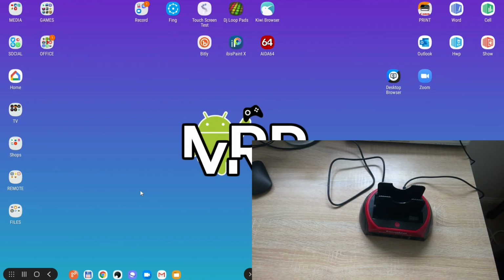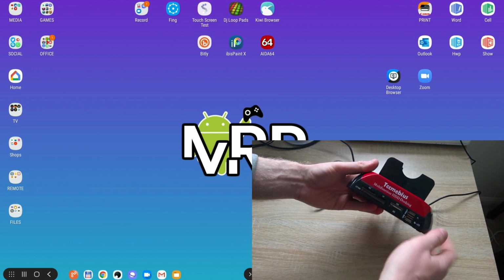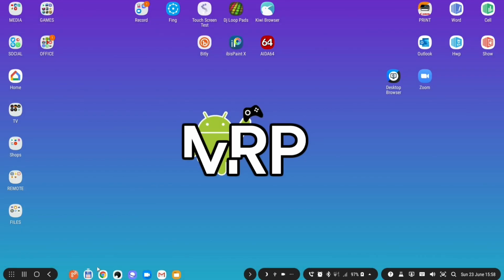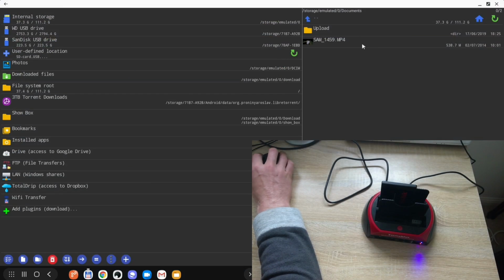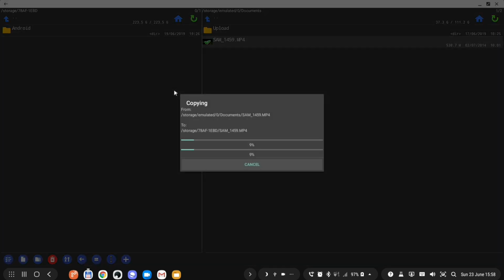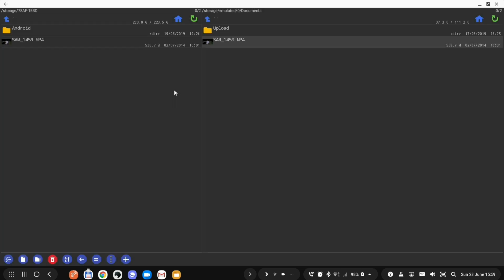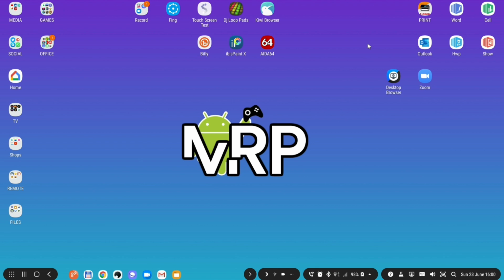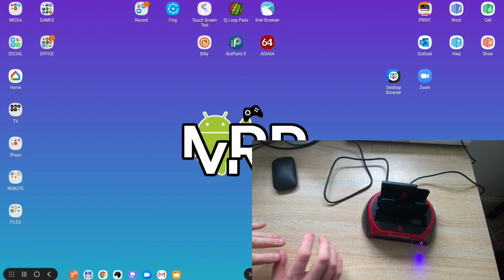Connecting SDD / HDD to Samsung DeX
Device that i am using in this video